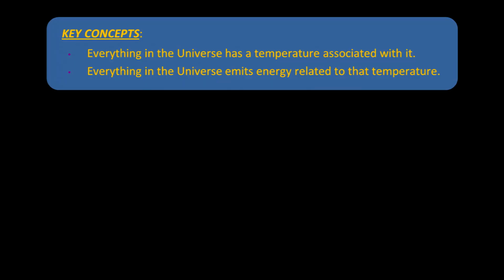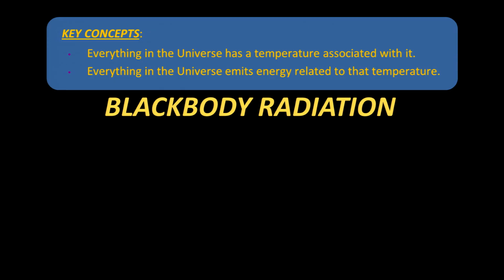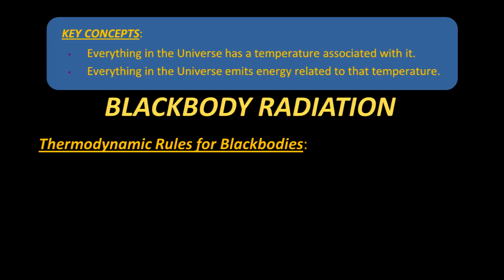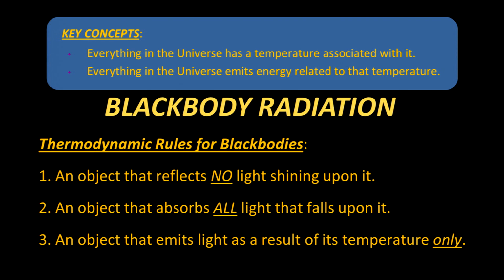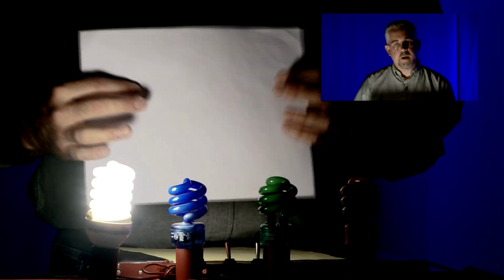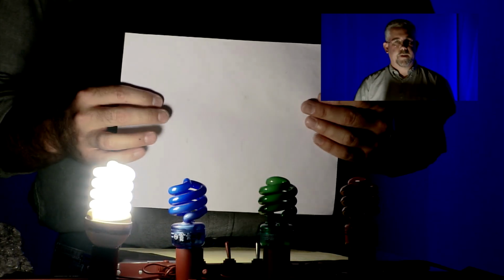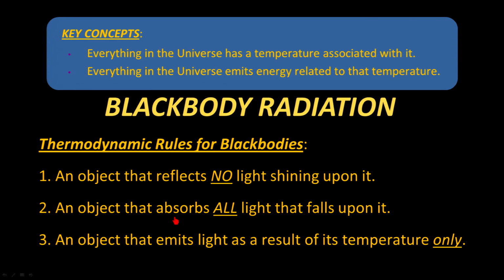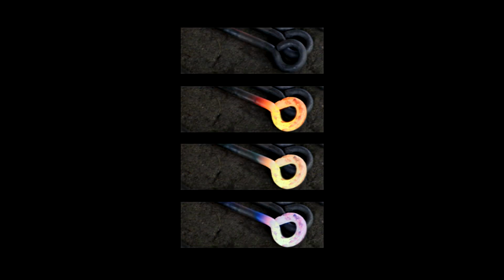Astronomy: Our Understanding of the Cosmos - Remote Measurements: Part 10